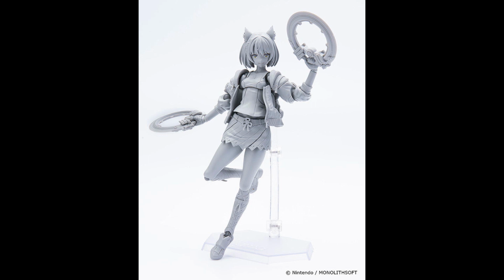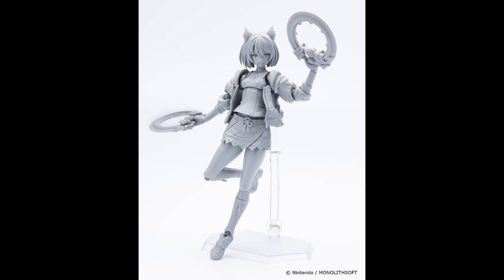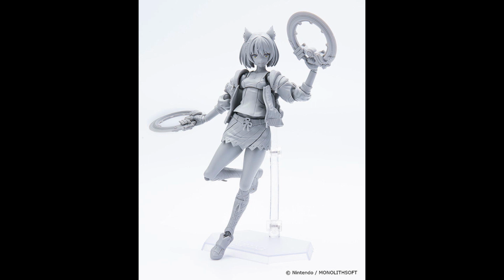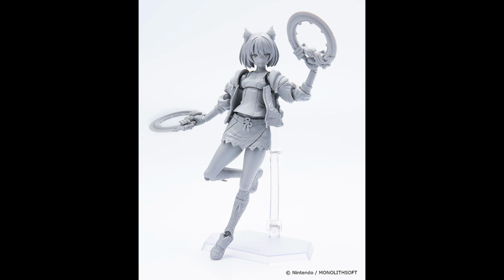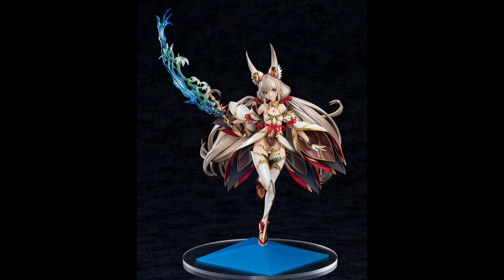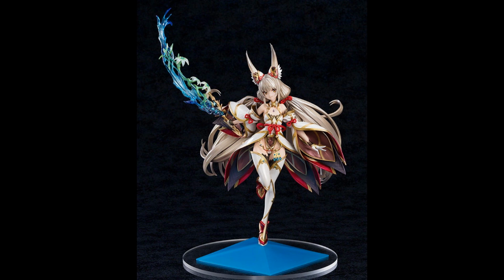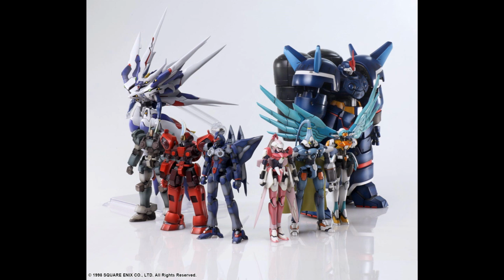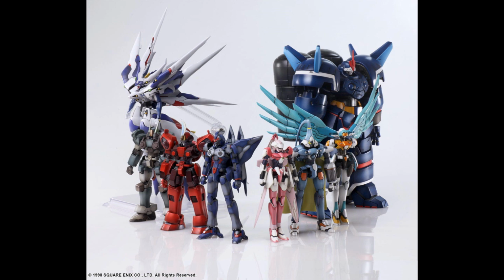XenoChat Gazette, Issue 8: Xenoblade 3 DLC, Baten Kaitos HD, and a Buffet of Figures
Welcome to another issue of XenoChat Gazette! This issue has us tackling a plethora of Xeno and Monolith Soft news, including the Xenogears 25th anniversary figures, the reveal of Mio's figma figure, Baten Kaitos HD collection, Xenoblade Chronicles 3 DLC and more! Join Justin, Tyler, Nick, Marie, Anthony and Bee as they dive deep into this issue!

This episode contains some spoilers for Xenoblade Chronicles 3, halfway through the episode. Listener discretion is advised.

Opening: UMN Mode by Yasunori Mitsuda (Xenosaga Episode I)Ending: Rolling Down the UMN by Yuki Kajiura (Xenosaga Episode III)

Check out the AmiAmi pre-order links below for the newly announced figures:

Maria and Chu Chu Kit Series 2 you missed Xenogears Structure Arts 1/144 Scale Plastic Model Kit Series Vol.1 that's getting a reprint

Have any suggestions or corrections? You can also submit comments on our website, xenochat.wordpress.com. We're now on Instagram